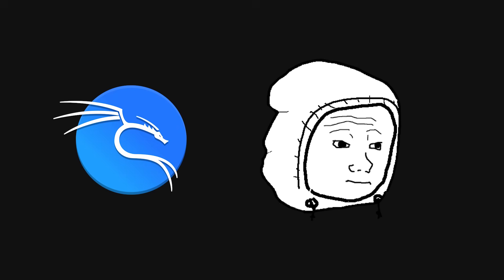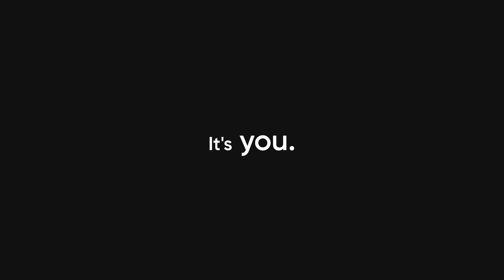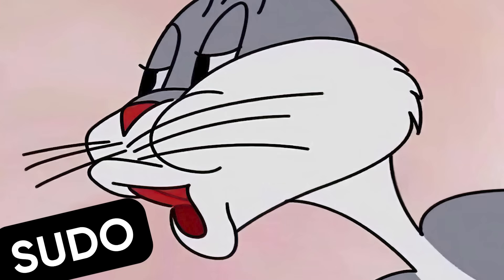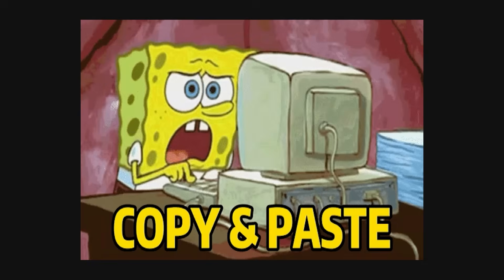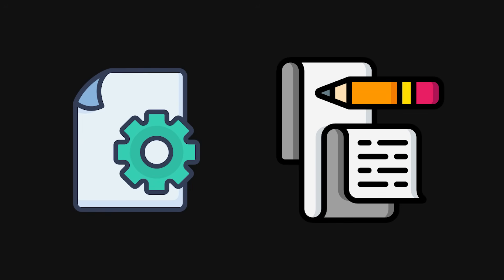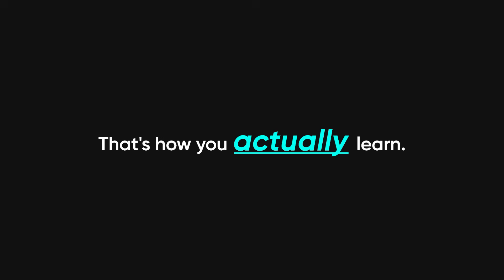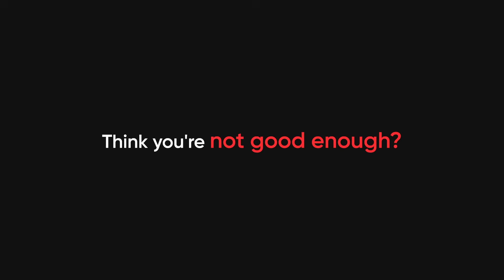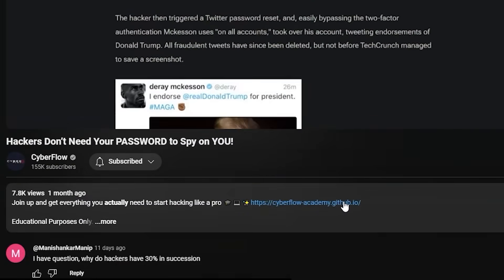Why EVERY Hacker Learns the HARD WAY!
Join up and get everything you *actually* need to start hacking like a pro 🎓💻✨

you nuked your own box… now what?

every hacker’s been there—3am, hoodie up, caffeine pumping, thinking they're one scan away from hollywood-level ops. but then it hits: rm -rf /... on your own machine. welcome to the pain that makes you powerful.

this video dives deep into the dumb mistakes every beginner makes—from forgetting sudo to running python 2 scripts in python 3. but here’s the truth: breaking stuff is how you get good. we’re talking real hacker growth: failure, frustration, and the art of crashing your own system before ever touching a real target.

break stuff. learn fast. get paid.